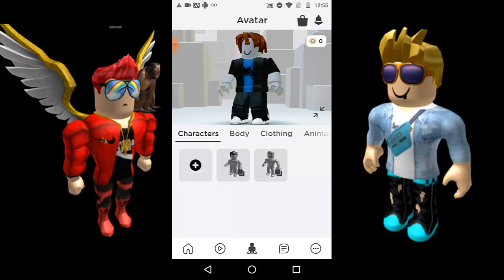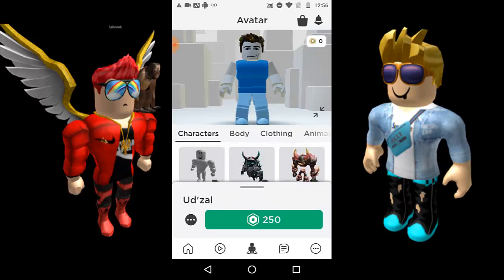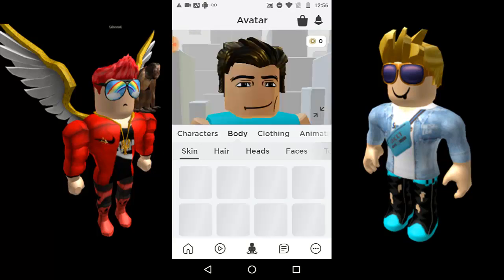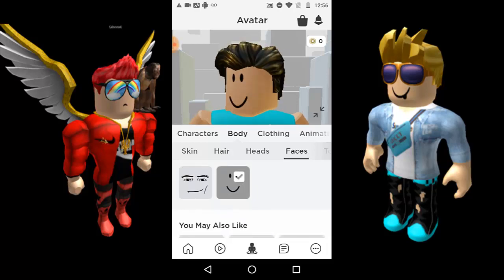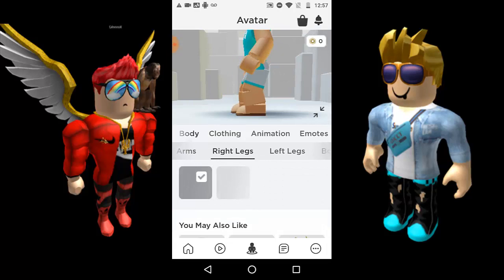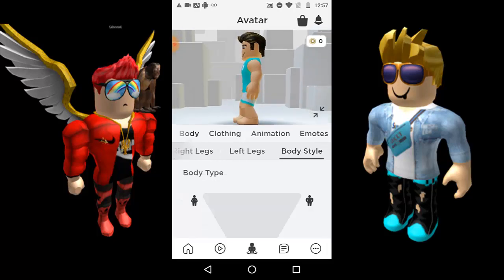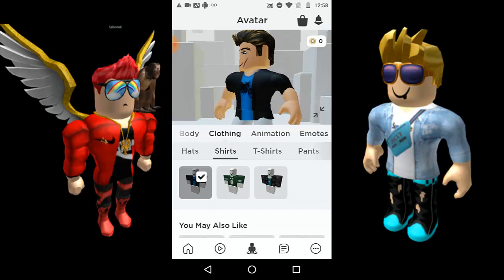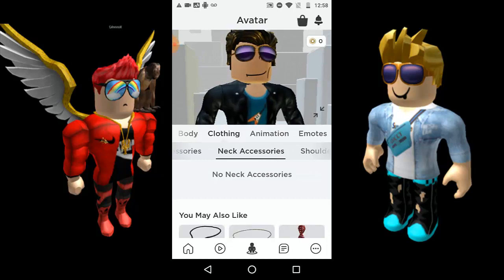Roblox - I Create My First Roblox Avater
Roblox is awesome game but this the first time I downloaded the game on my phone, playing Roblox and creating my first Roblox avater

Roblox is a massively multiplayer online and game creation system platform that allows users to design their own games and play a wide variety of different types of games created by other users. The platform hosts user-created games and virtual worlds covering a wide variety of genres, from traditional racing and role-playing games to simulations and obstacle courses. As of August 2019, Roblox has over 100 million monthly active users.

Roblox lets you play, create, and be anything you can imagine.

Already have an account? Log in with your existing Roblox account and play now!

MILLIONS OF WORLDS TO EXPLORE

In the mood for an epic role-playing adventure? Want to compete against rivals worldwide? Or do you just want to hang out and chat with your friends online? A growing library of worlds created by the community means there’s always something new and exciting for you to play every day.

PLAY TOGETHER ANYTIME, ANYWHERE

Take the fun on the go. Roblox features full cross-platform support, meaning you can play with your friends and millions of other people on their computers, mobile devices, Xbox One, or VR headsets.

you can add me as a friend ROBLOX
► Giftochoo